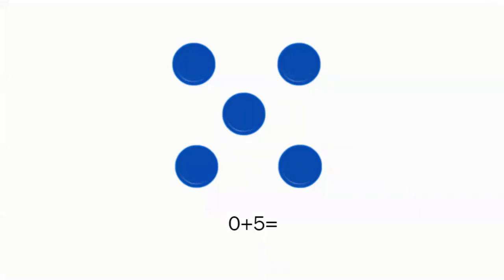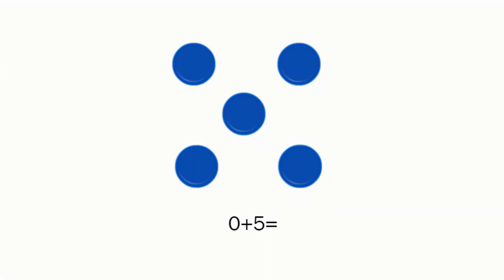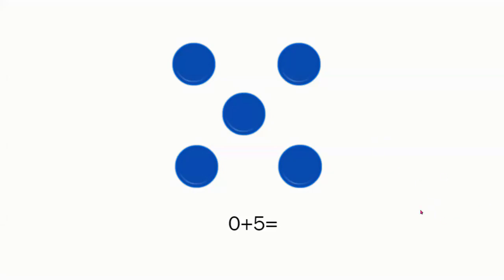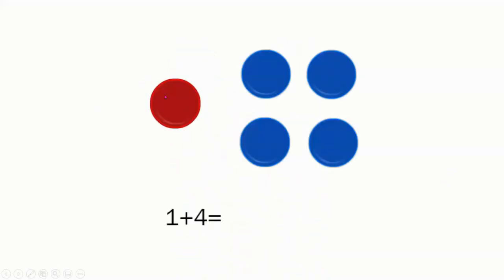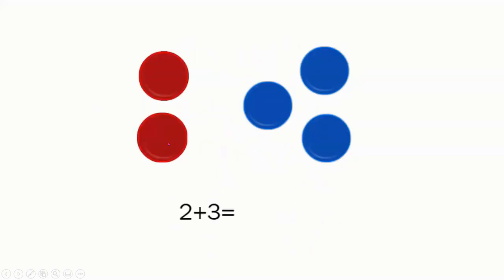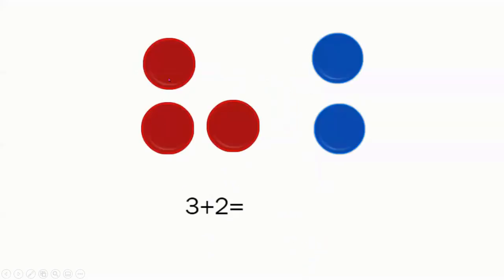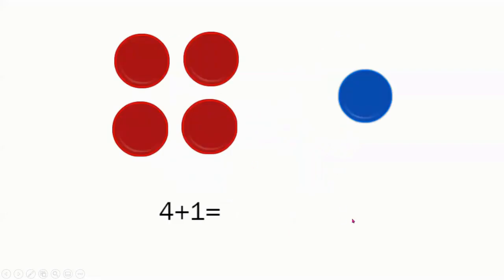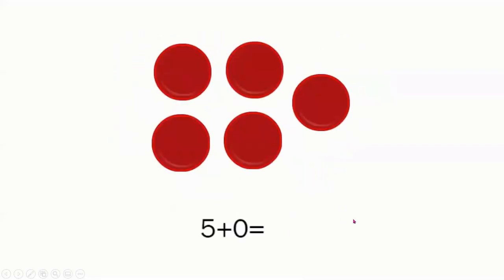5C. Make Five